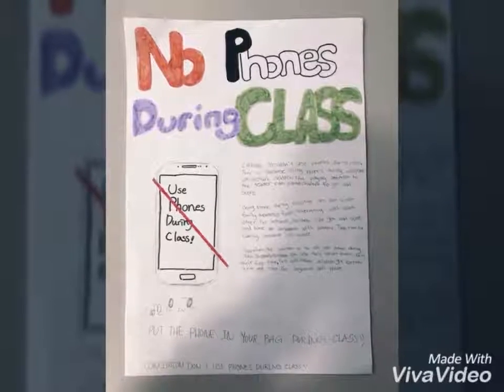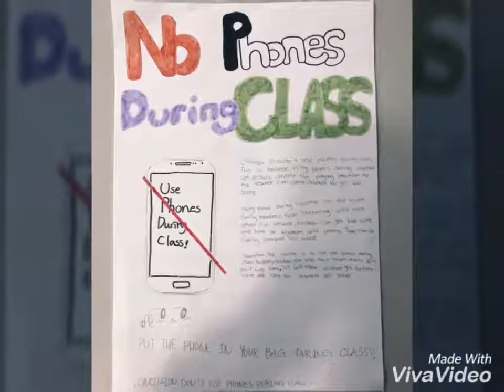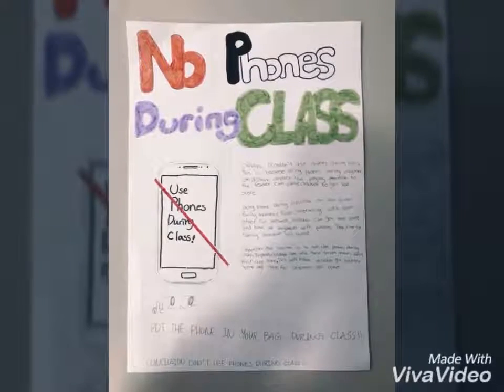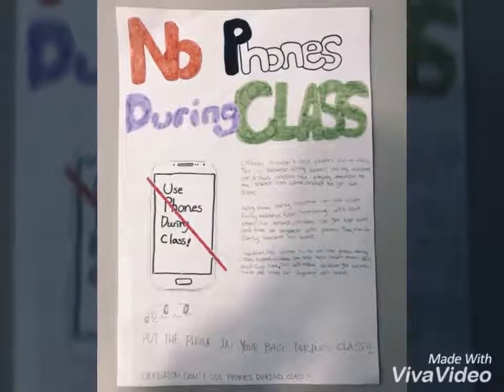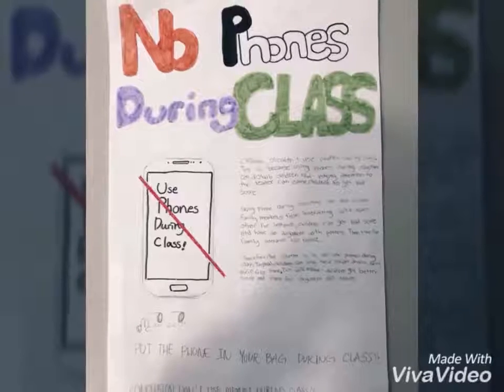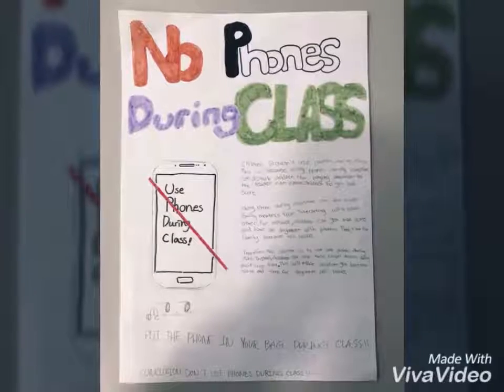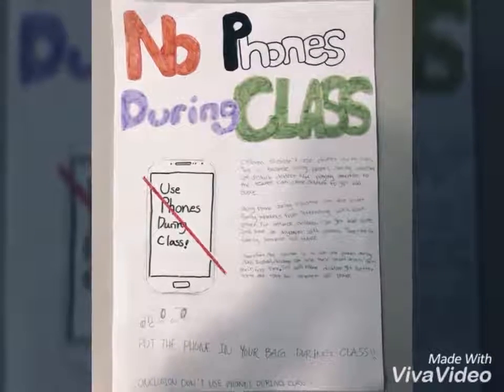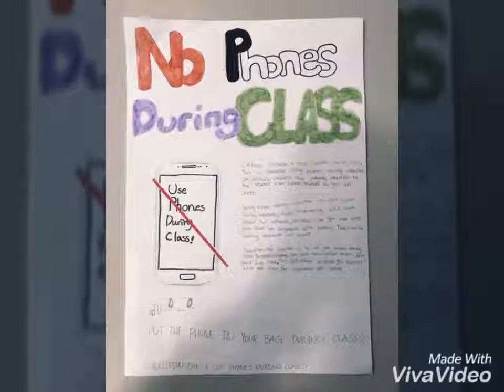PBL: Family & Technology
Branch: Mokdong Branch
Instructor: Eric Quan
Project Detail: Create a manual for families to use smart mobile devices more interactively
Class & Lesson: C2 Birdie 4PM L12
App/Material: VivaVideo App, Paper, and Colored Markers